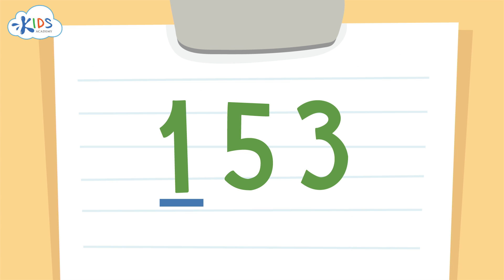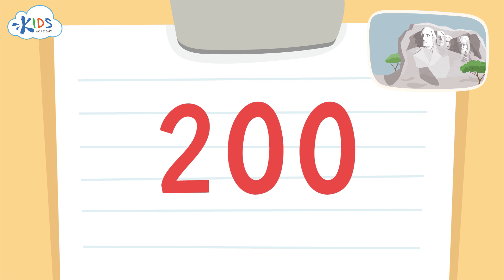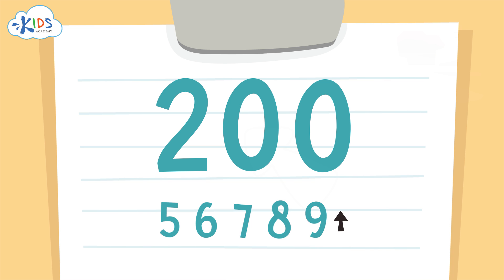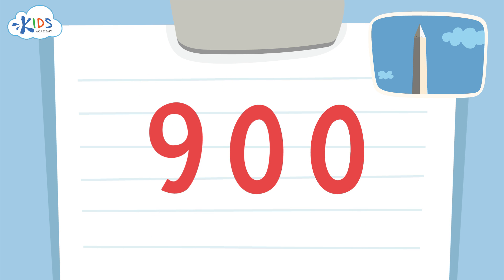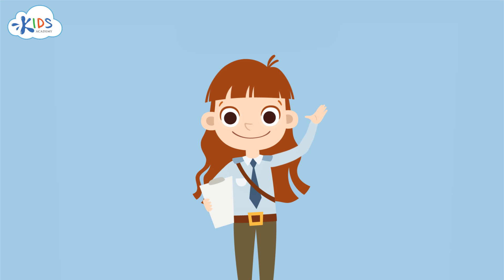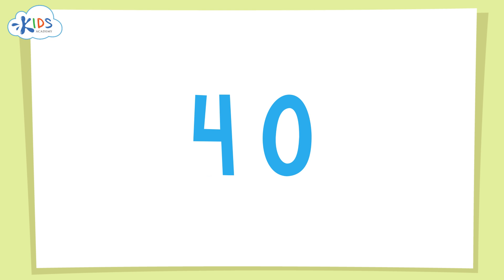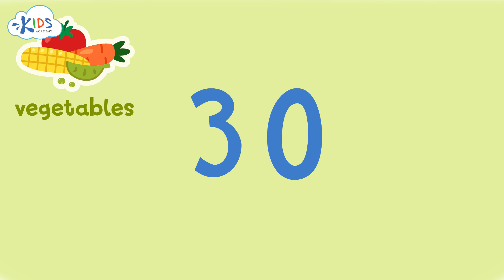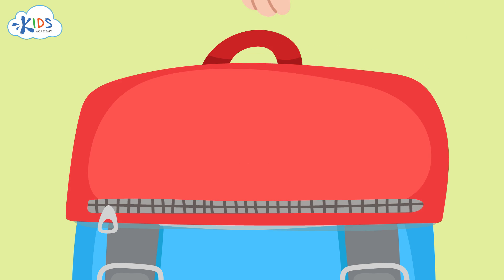Rounding Numbers to the Nearest 10 and 100 | Math for 3rd Grade | Kids Academy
Sometimes in life, it is acceptable to add or subtract numbers that have been rounded up or down to make calculations easier. In these videos, the Kids Academy teacher explains rounding numbers to the nearest ten and rounding numbers to the nearest hundred.

A real-life example of when rounding numbers is used could be:
A student needs new clothes. Her parents take her shopping and tell her that she can spend $75 on any items she likes. She immediately sees a shirt that costs $19.98.  She finds a pair of pants for $27.99 and some shoes for $14.95.  Does she have enough money to buy all three items?

Rounding makes the calculations easier. When the numbers are rounded to the nearest 10, they become $20.00, $28.00 and $15.00.  Now the numbers are much easier to add and she determines she has enough to buy them all.

The video explains the rounding numbers rules are simple.  When you are rounding numbers to the nearest ten, you look to the number to the right in the ones place. If that number is five or higher, you will round up. If the number is four or lower, then you round down.  Likewise, if you are rounding numbers to the nearest 100, then look to the number on the right in the tens place. If that number is five or higher, you will round up. If the number is four or lower, then you round down.
The video teacher recommends underlining the number that you are rounding and drawing an arrow to the number to the right that determines whether you round up or down. The video provides several examples of rounding numbers as well as scenarios that require rounding numbers in real-life.

Rounding numbers 3rd grade, is a skill that prepares students to use math in their everyday lives. Teachers find these videos are a great tool that can be used for teaching re-teaching or for enrichment.